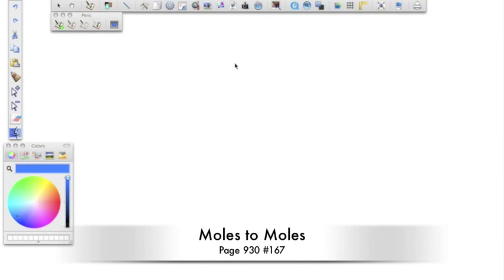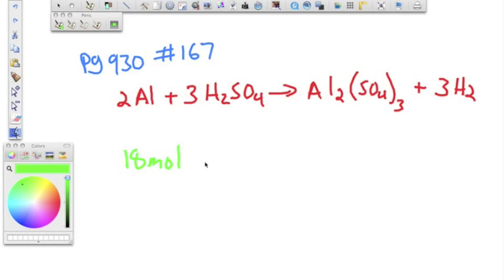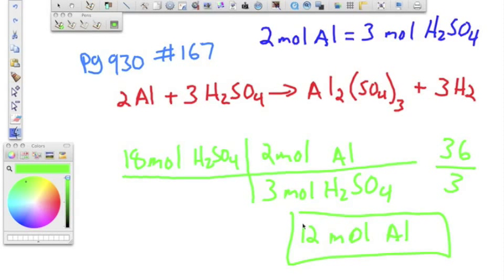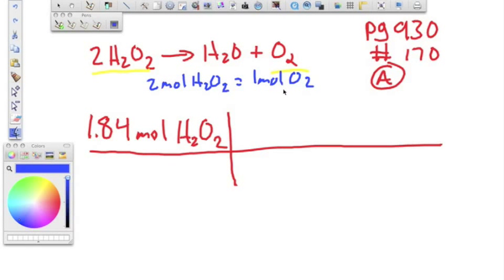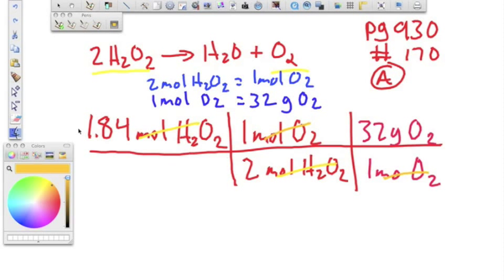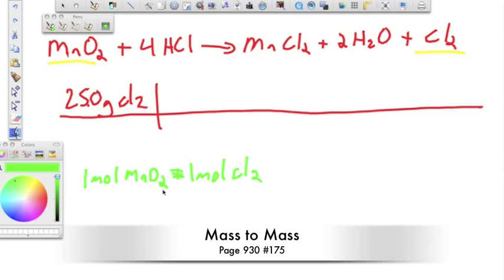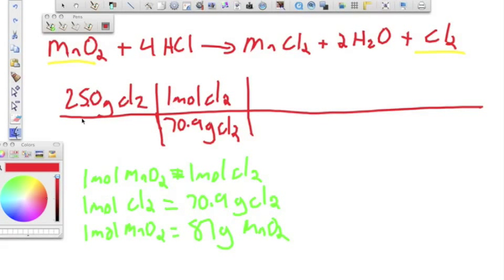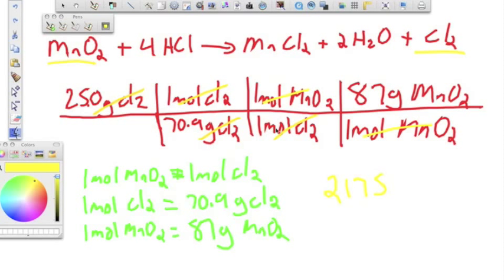Stoichiometry Practice Problems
Specifically in this video we are going to discuss Stoichiometry. I will work example problems with gram to gram conversion, mole to mole conversions, and grams to mole conversions.